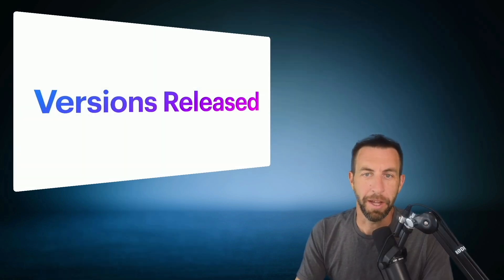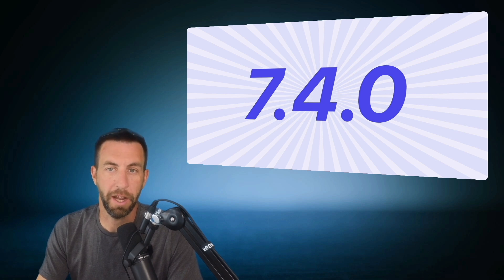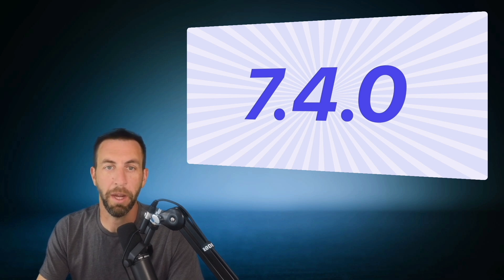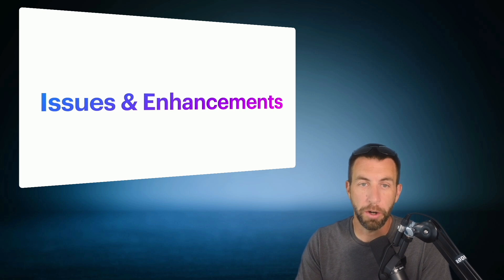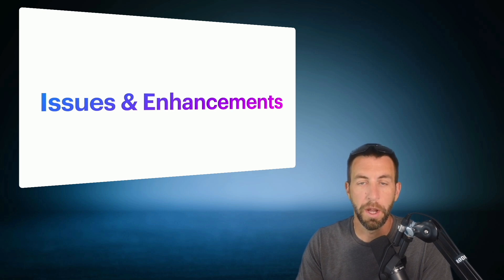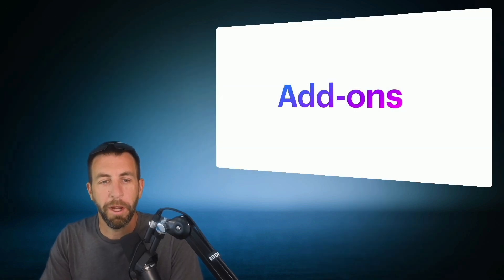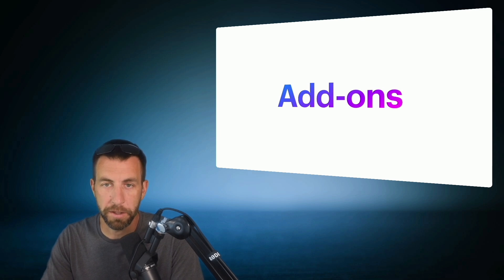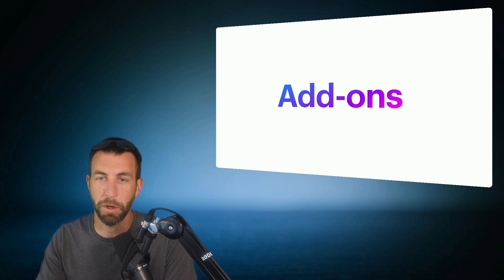ExpressionEngine 2024 Quarter 1 Review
In this video we're going to review and share reflections on ExpressionEngine's first quarter of 2024!

0:00 Intro
0:36 Releases
0:50 ExpressionEngine 7.4
1:34 Issues and Enhancements Shipped
2:03 Install Base Growth
2:46 ExpressionEngine 7.5
2:59 1 Click Updates
3:22 Coilpack
3:46 Add-ons
5:42 Reflections on the quarter
6:52 Whats around the corner for EEHarbor in Q2?
8:18 Whats coming in Q2 for ExpressionEngine?
9:56 Change in Releases
11:33 Whats in 7.5?
12:25 Questions?